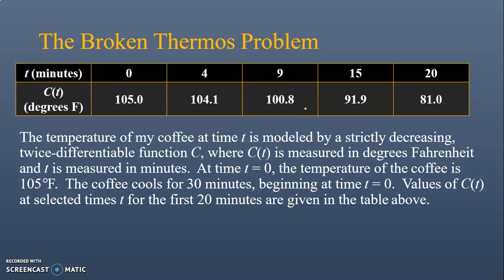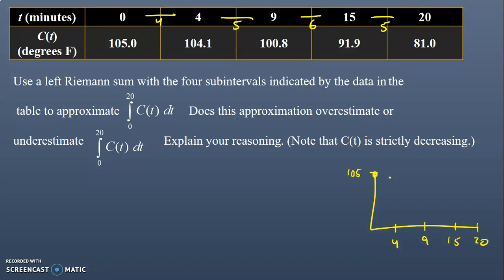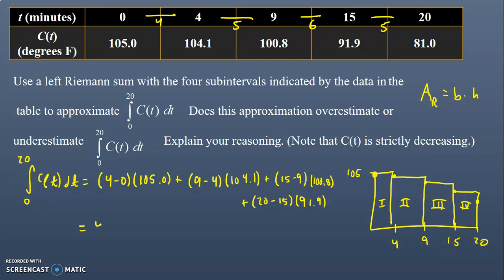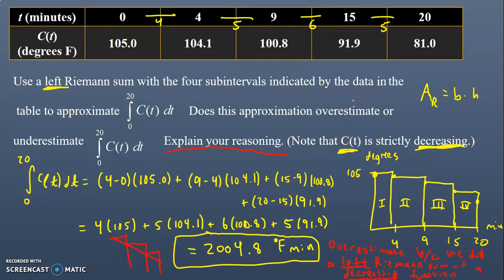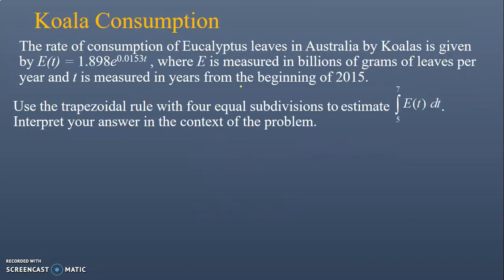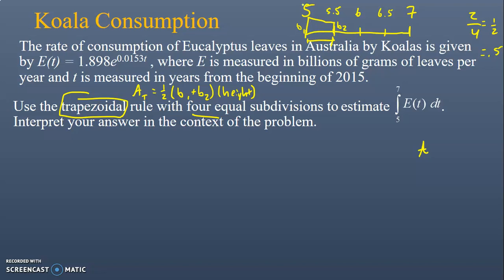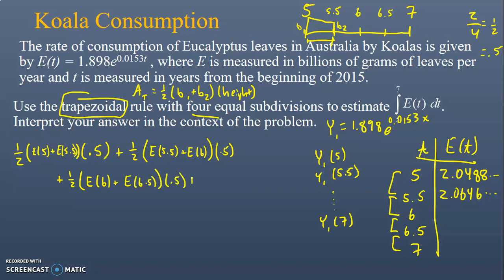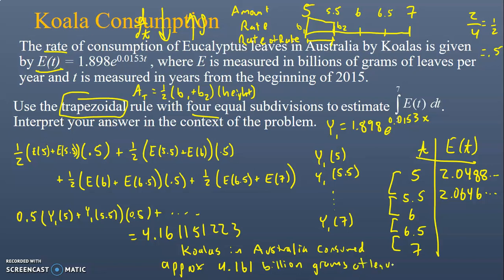Applications of Riemann Sums